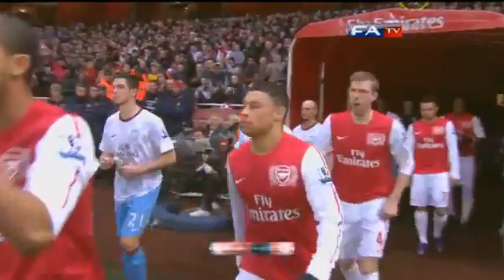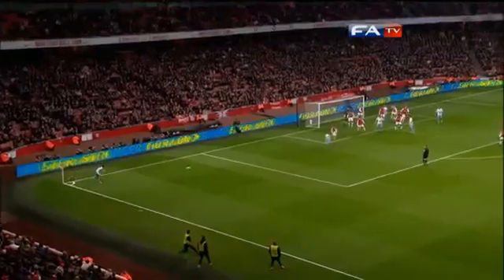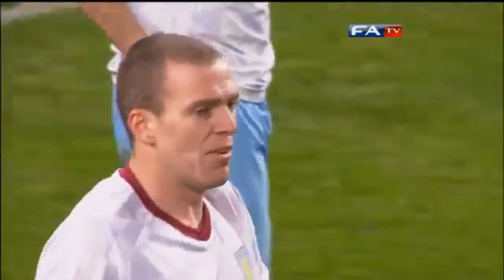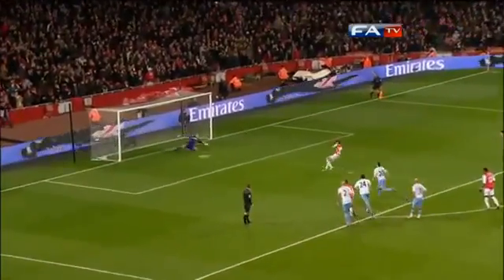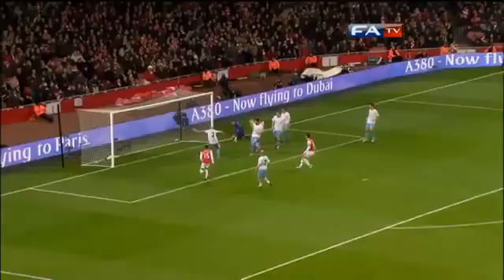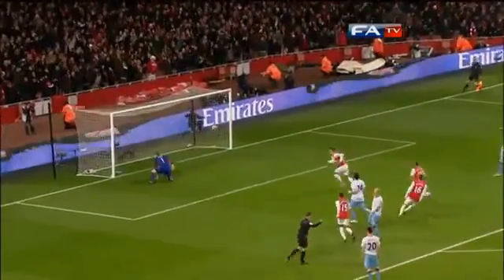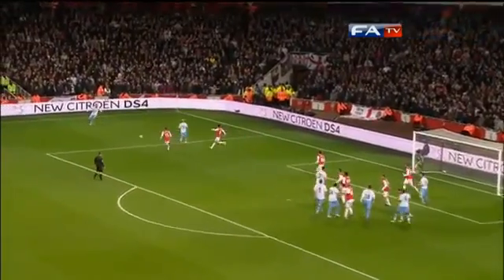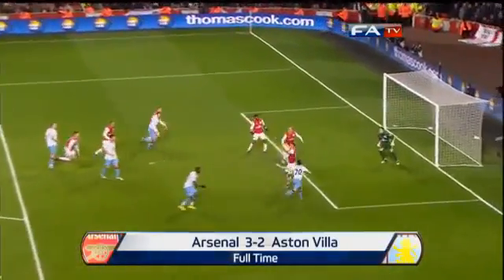Arsenal 3 2 Aston Villa Official Highlights and Goals FA